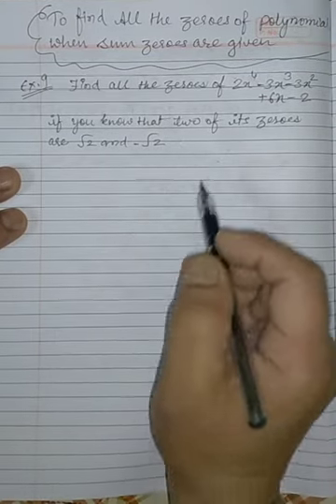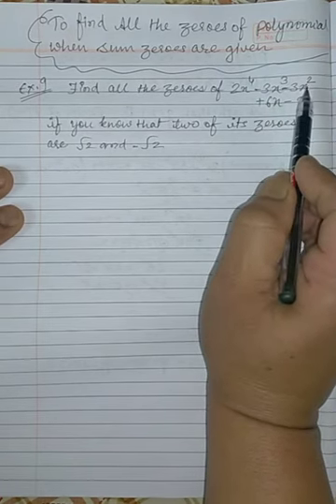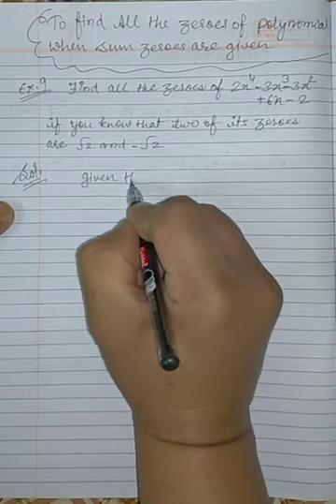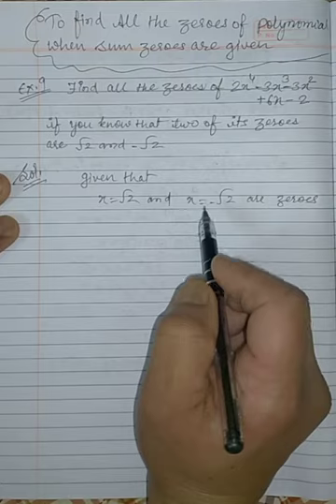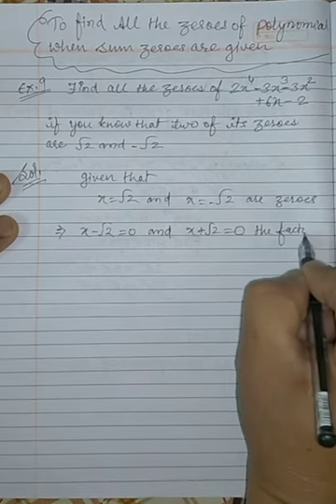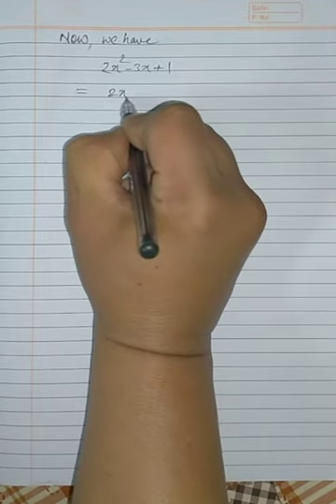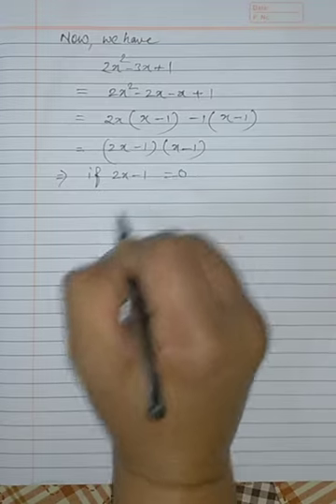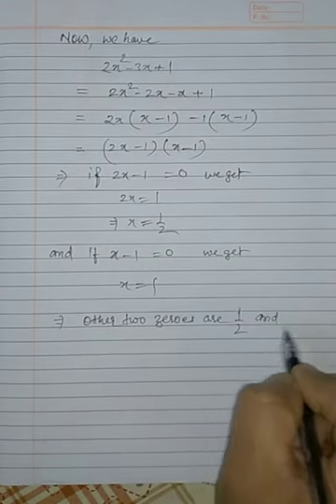To find all the zeroes of the polynomial when some of the zeroes are given